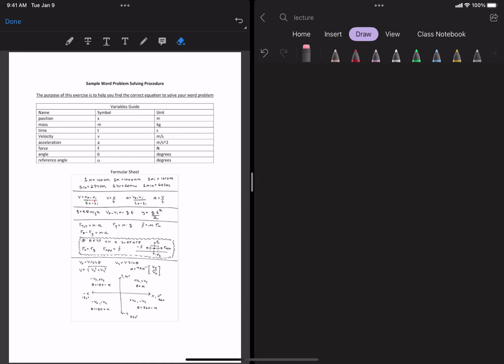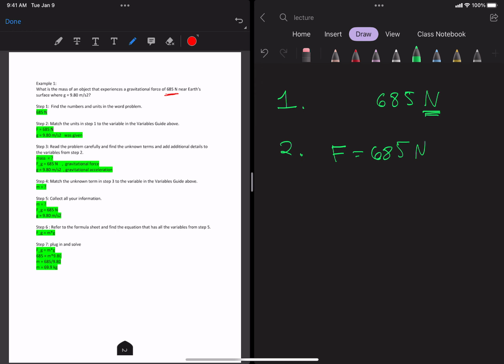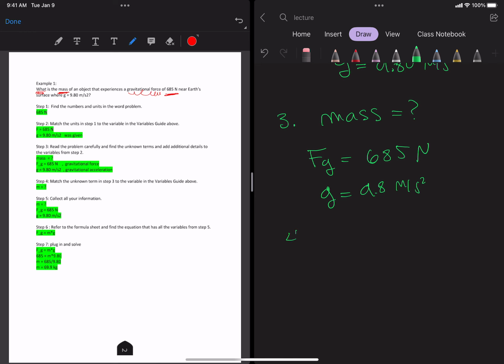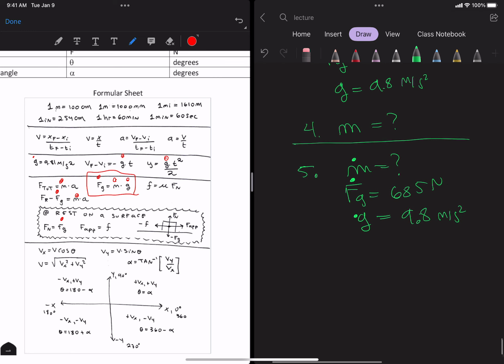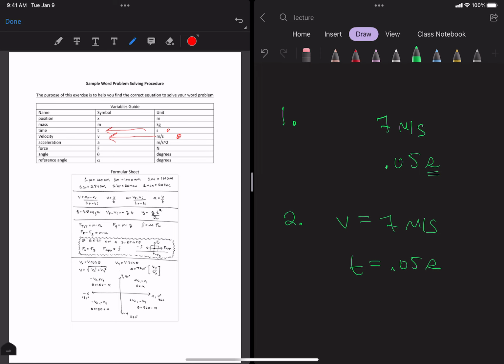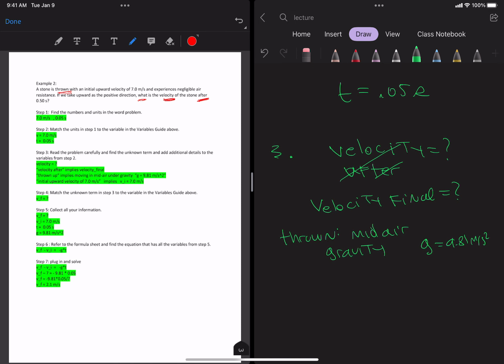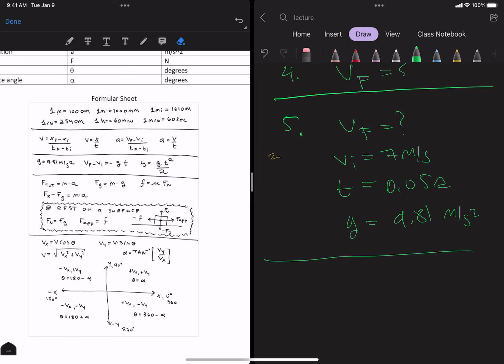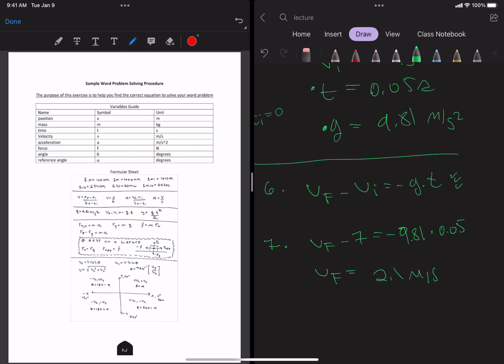how to set up an equation